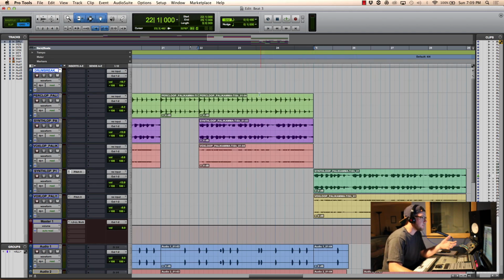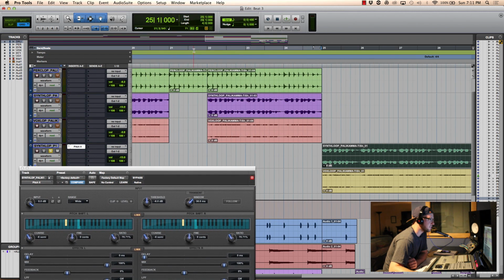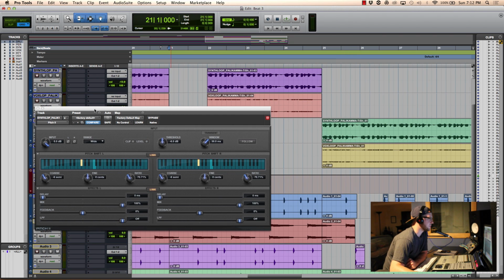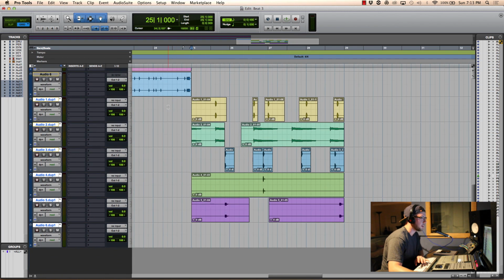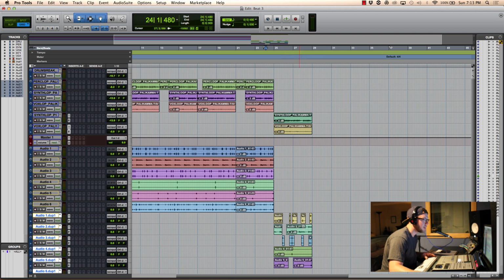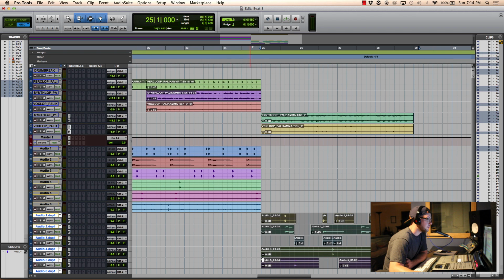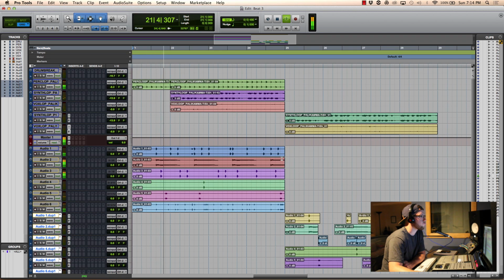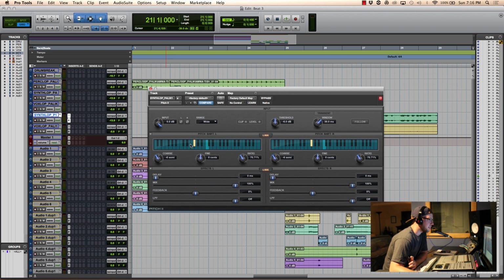"Drake and 40" Pitch Effect (Slowing Track Tempo) - Mixtalk Mondays 11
Drake and Noah "40" Shebib of OVO use the pitch down effect in several of their songs together. In this mix video Brian Temme explains how you can give the illusion that the track is slowing down by using pitch modulation and placement of the drums to achieve the same sound made popular in mainstream hip hop by Drake and 40 of OVO. Visit us at Maschinemasters.com for more mixing tips, tricks and tutorials.